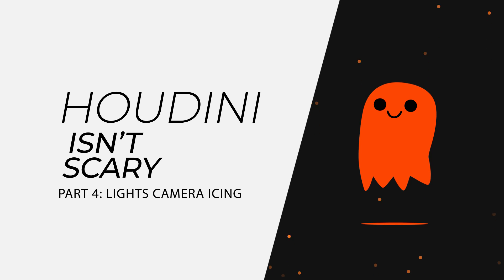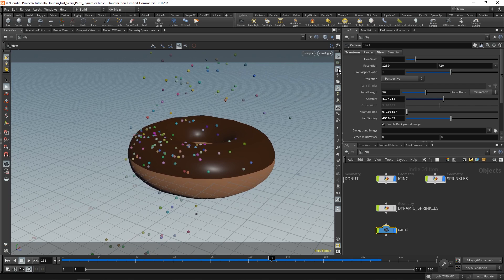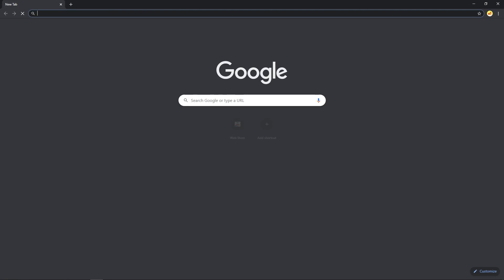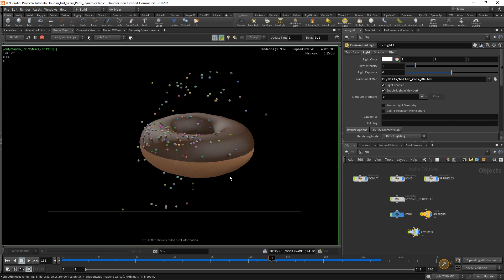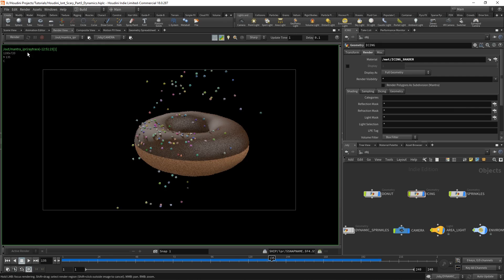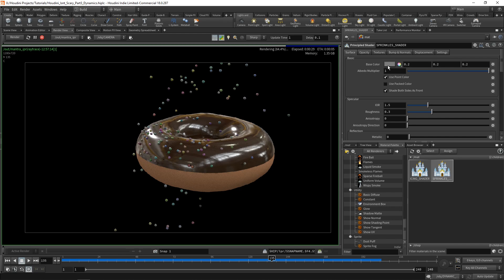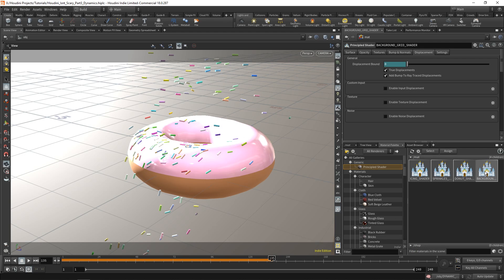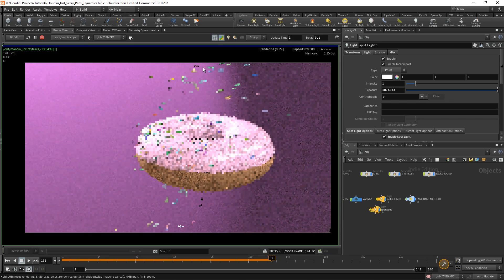Houdini Isn't Scary - Part 4: Lights Camera Icing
Welcome back to Houdini Isn't Scary - Part 4: Lights, Camera, Icing. In this tutorial, we are going over the setting up of a render. 'Rendering' is the process of taking our objects and creating an output. That output in this case is an image.

When we render in Houdini, we are basically taking a picture of the objects in our scene (the donut, icing and sprinkles). Much like in real life, you cannot take a picture unless you have a camera and your camera is useless unless there is light. In Houdini we create lights and a camera. However, something else that comes into play is the way that the actual objects interact with light. Objects are gold, pink, black, white, rough, glossy, metallic, see-through etc... We need to do this in Houdini as well. For this, we create materials.

These materials control the way our objects look. We control all of the needed settings for our materials by using a shader. A shader is a system that controls how light shades an object. In Houdini, we generally use the Principled Shader. This is a shader that is meant to be intuitive and simple because it has been cut down to its basics. However, it strives to be realistic in the way it represents objects. Simply, we don't have to do any complicated math as to how light bounces or interacts with an object, we can just set some parameters and the Principled Shader does the rest. It also comes with presets. You want glass? Use the glass preset. You want gold paint? Use the gold paint preset. You want anything else? You can make it yourself with little difficulty.

Finally, once we have all of that, we can render our scene. In the next part, we will see how to save the renders to disk. We will also cover what are known as ROPS. They have their own extra settings that we can configure which change the way the render comes out.